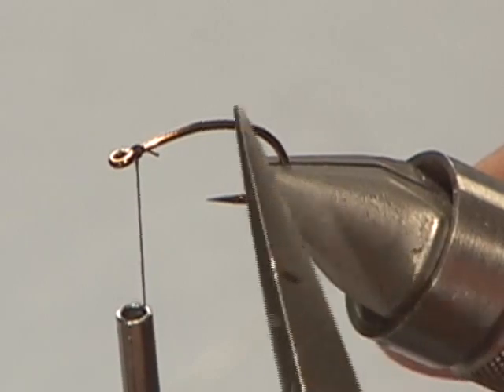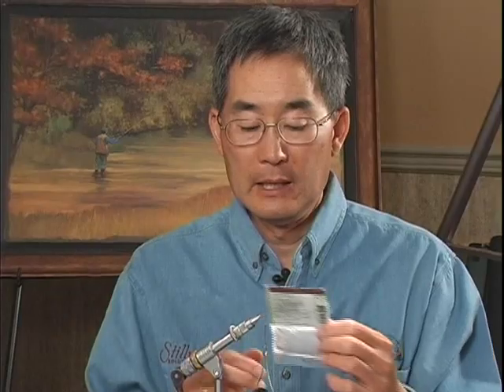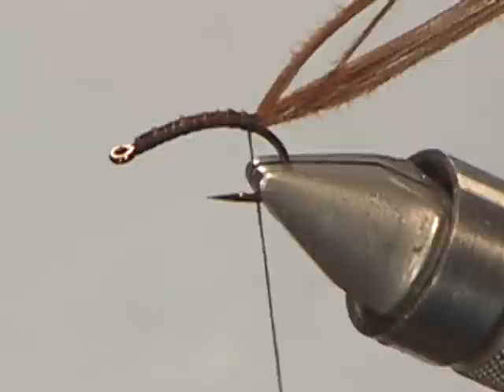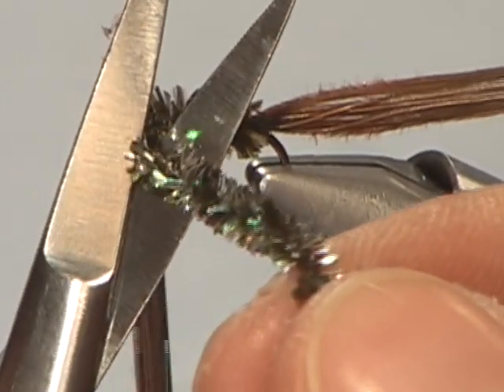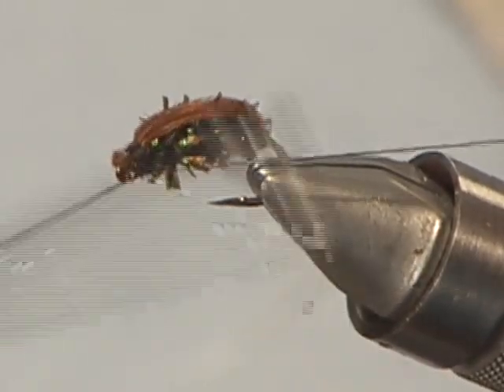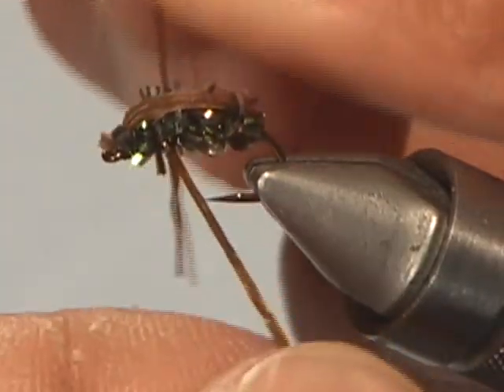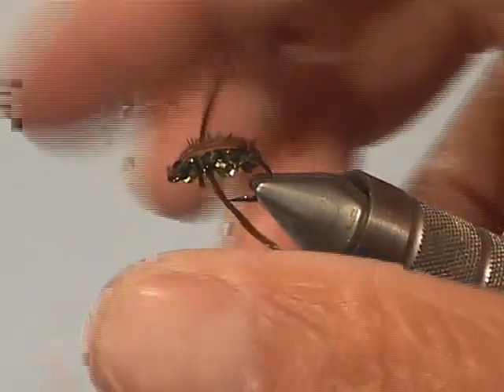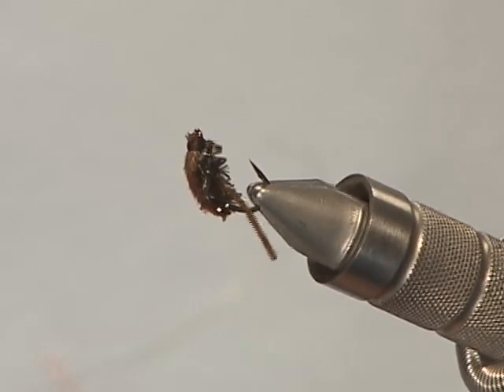Stillwater series explodes with the simple Water Boatman fly as tied by Canadian legend Dr. Chan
We continue our Stillwater series with master Stillwater Yoda  Dr. Brian Chan as he ties one of the less known Stillwater flies, the water boatman.  a surprisingly easy fly to tie but I can tell you from experience if fish right it can surprise you especially on days that's nothing happening. This is probably of fly you hadn't thought of to have in your Stillwater collection